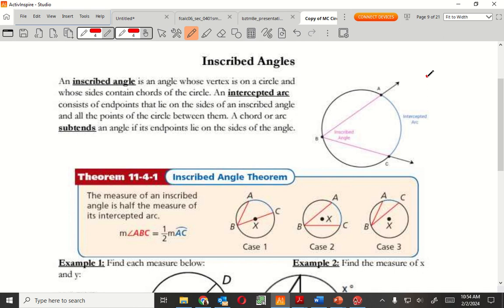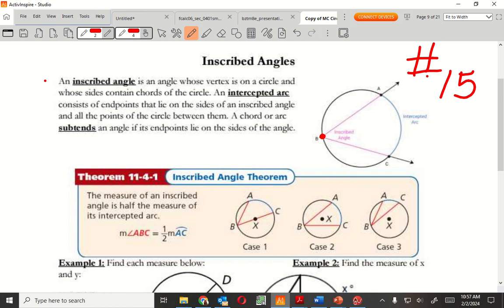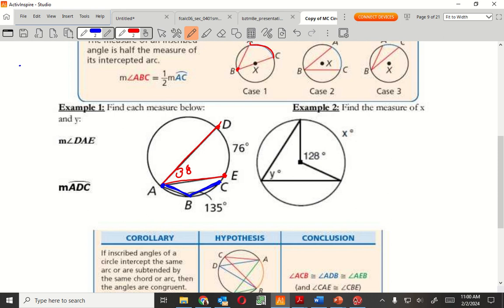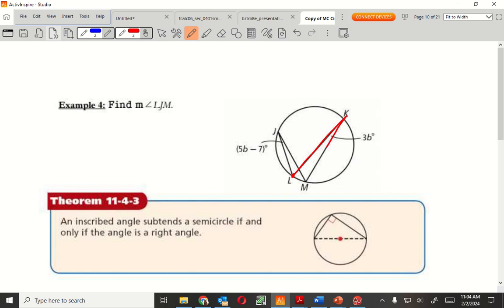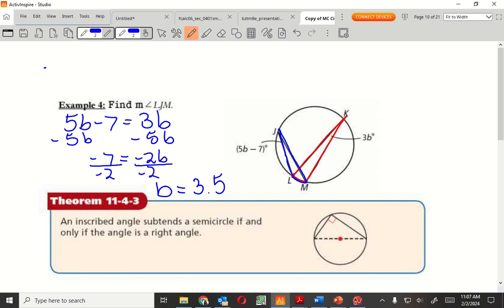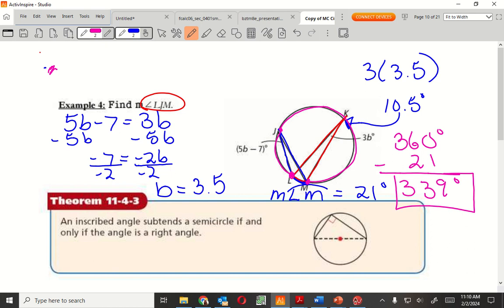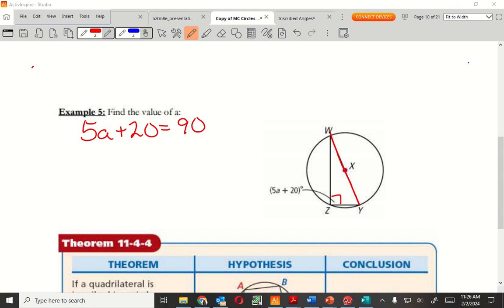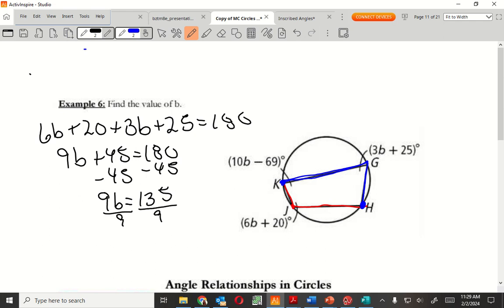Geometry 2 Inscribed Angles